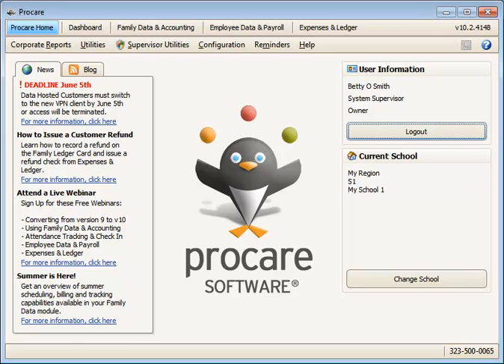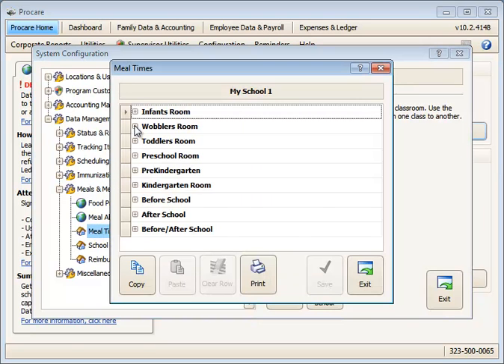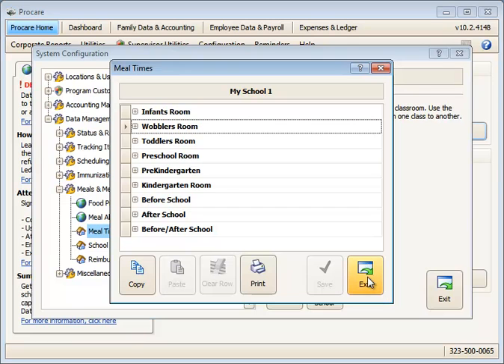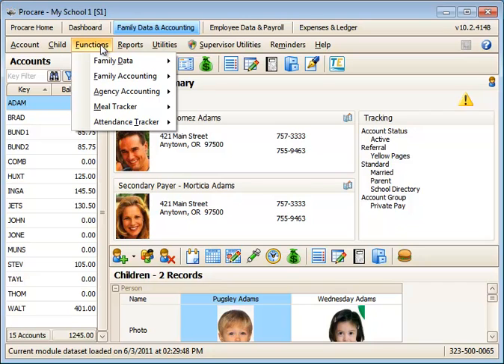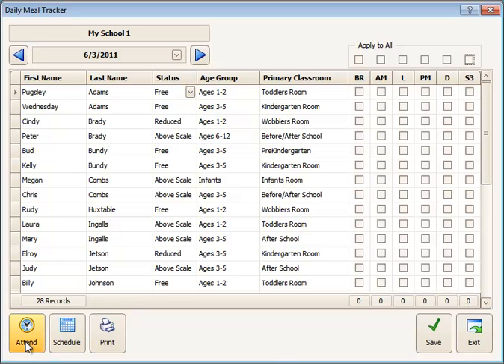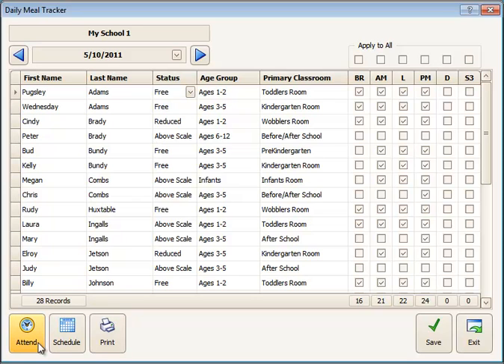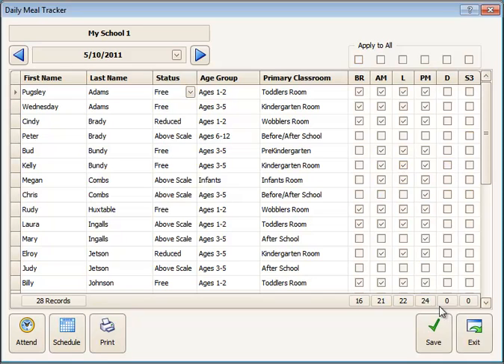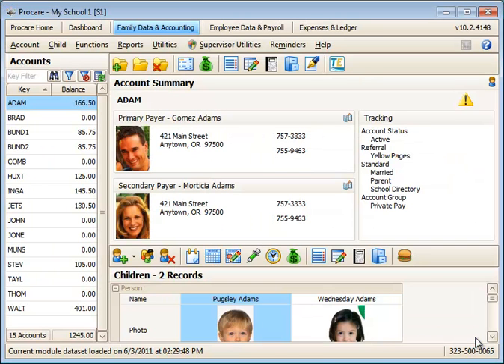Meal Times & Meal Counts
Set up the times meals are served then automate meal counts based on child schedules or actual attendance. Use this is as starting point then make any manual adjustments for the final counts you submit for reimbursement.